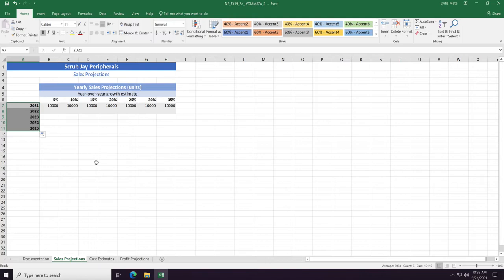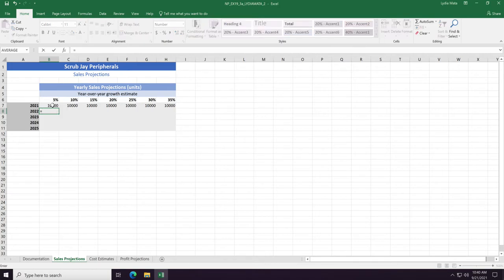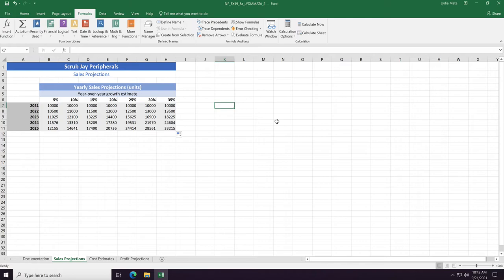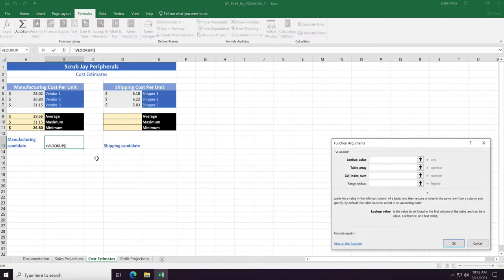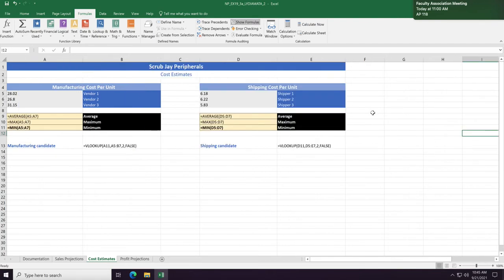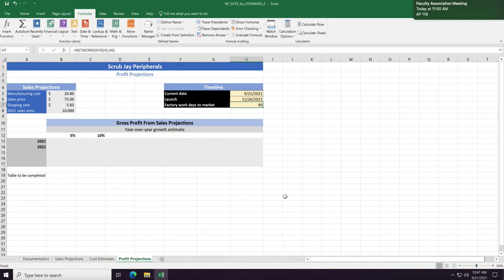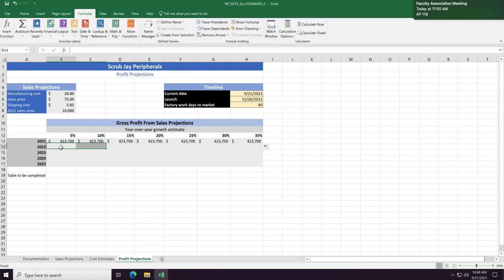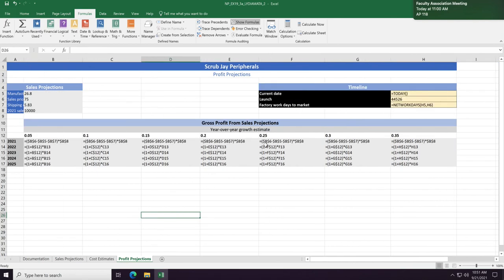CMP161 - Excel Module 3 SAM Project A - Video Walkthrough